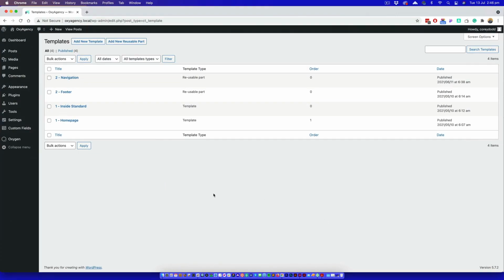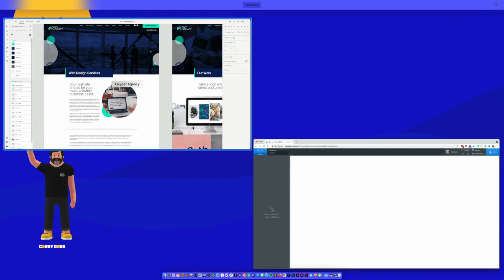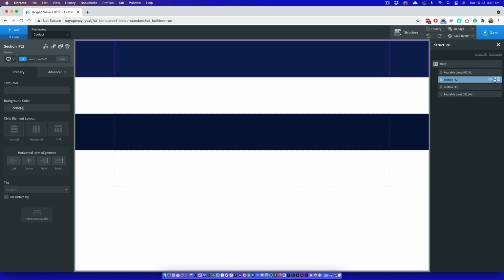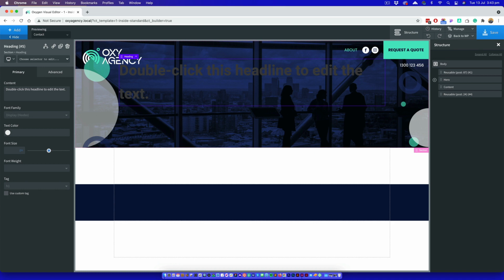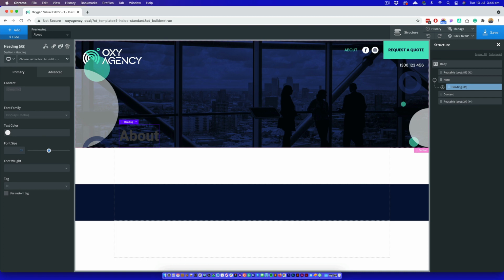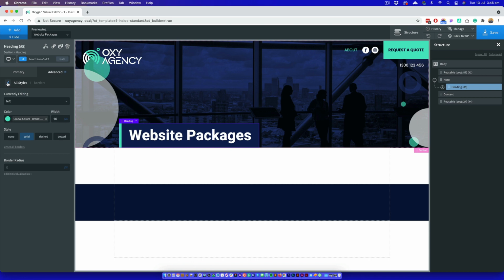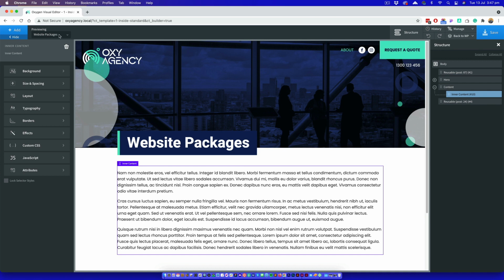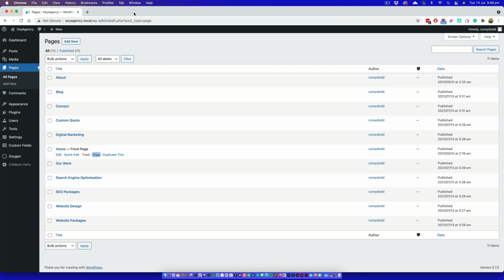5 2 Building Our Inside Page mp4